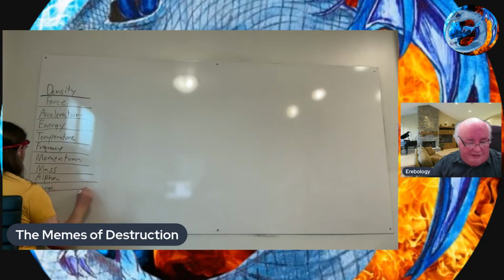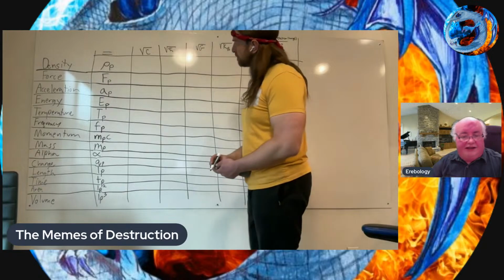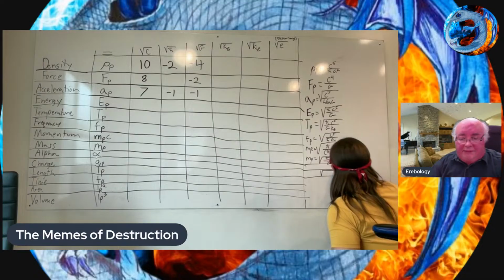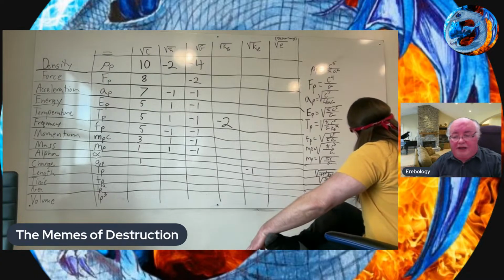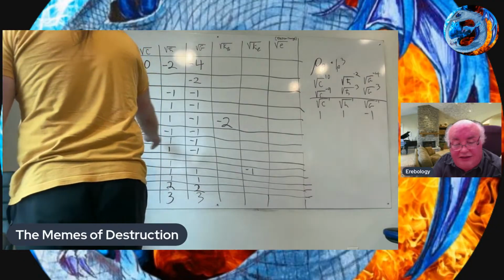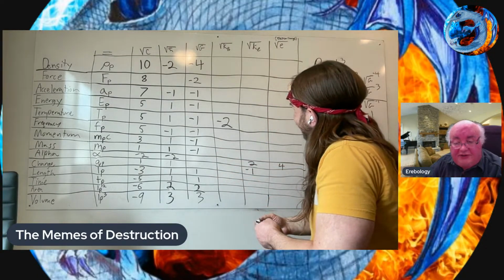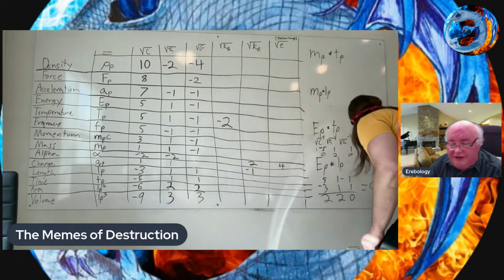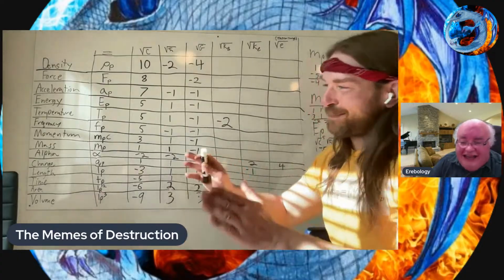Radical Powers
A special guest presentation by Fractal Faculty Rick DeWitt.

Stand by while we conjecture ahead!